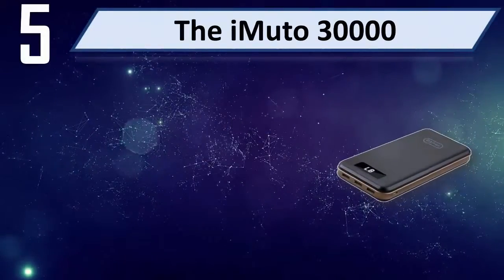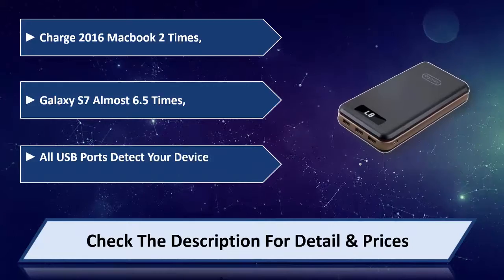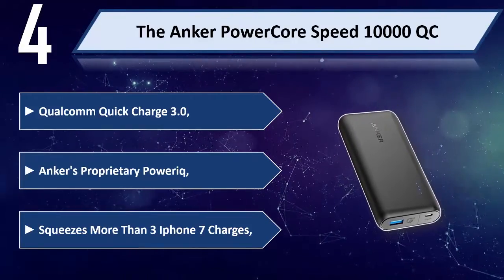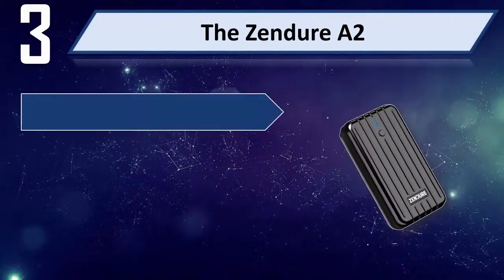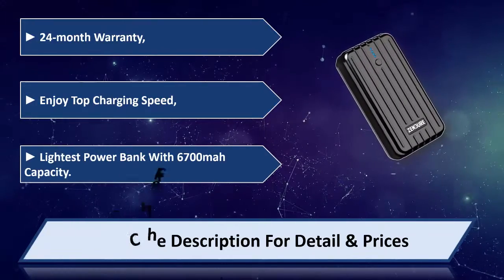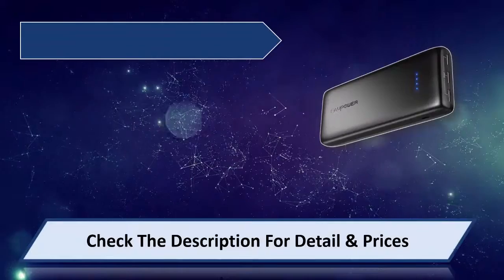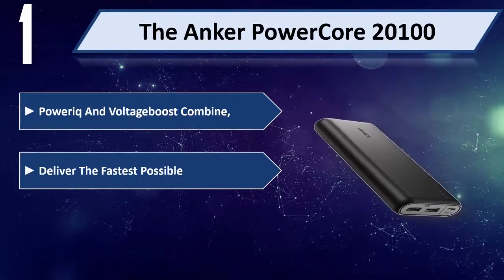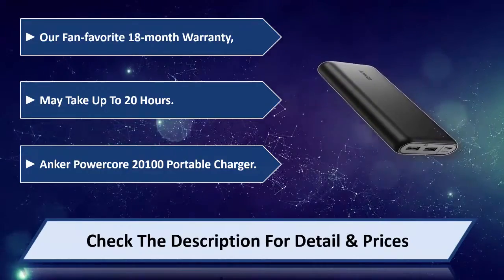5 Best Power Banks 2024 | Best Power Banks Reviews | Top 5 Power Banks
5 Best Power Banks 2024 | Best Power Banks Reviews | Top 5 Power Banks
Let's Have a Look:

Best Power Banks are products which you'll be using for a fair amount of time. So it needs to be the best. But as there are thousands of Power Banks available from hundreds of brands in the market, so it's not easy to pick the best one for you. It requires a lot of time and energy to do a fair research on them. So, it's not possible for everyone to do it after work and all. This is where we come in.

We went through all these troubles so that you can choose the best possible Power Banks for you. We have a very experienced team on market research and after all these stages of selecting, we can honestly say that these 5 are the Best Power Banks in the market at this very moment. You can go for any of them with your eyes closed and you can be ensured with their quality, performance, advanced features and durability. So pick any one of these 5 and live tension free!